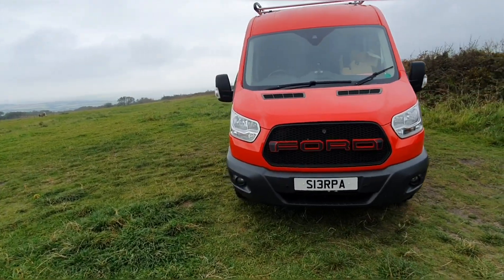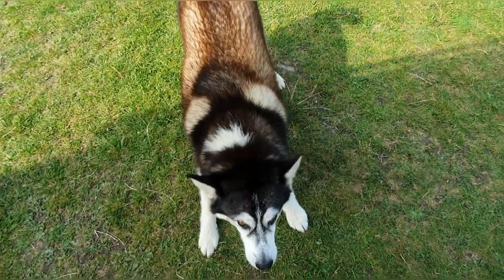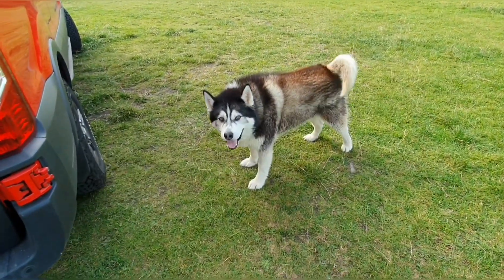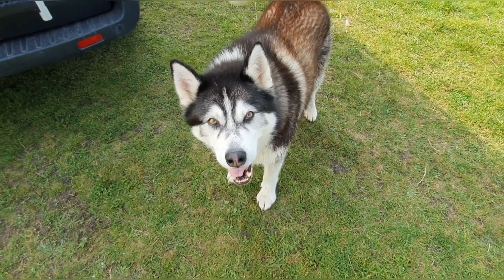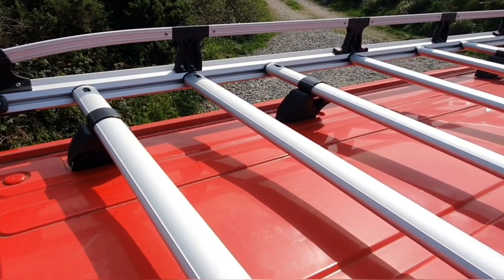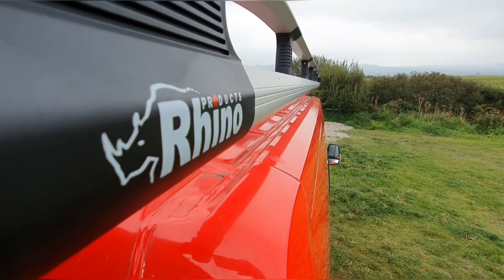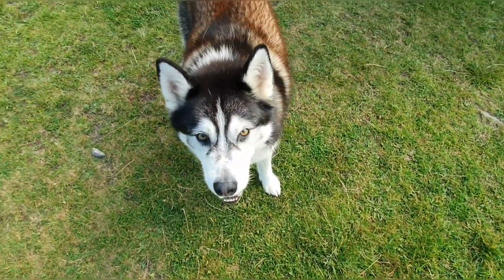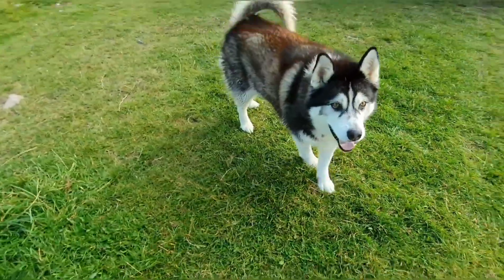Find out why this Hilarious Dog calls for Help | Sponsored by Rhino Products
Thank you 'so' much to everyone who have supported us in every way  😁😁

Sherpa
ST IVES
Cornwall
TR26 9AR
England

If you are purchasing off of Amazon (even for yourself) it would help up if you went through to them on this link :)